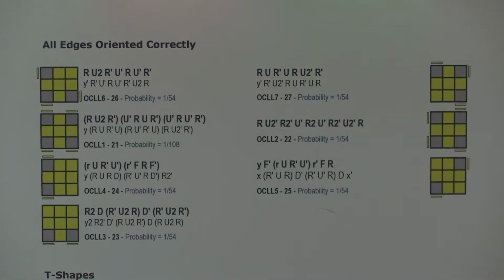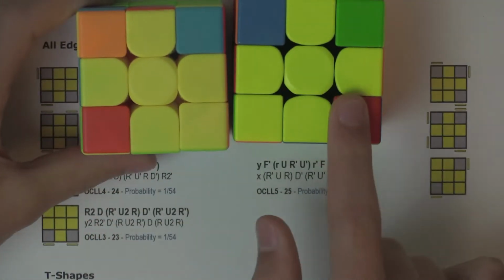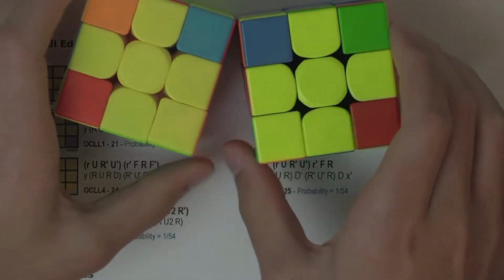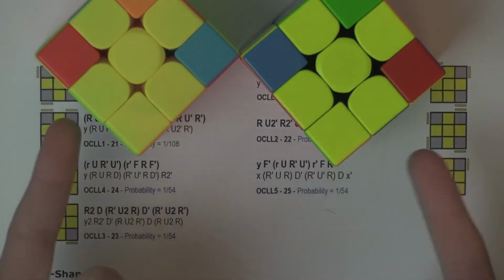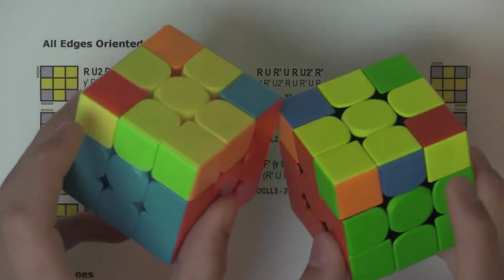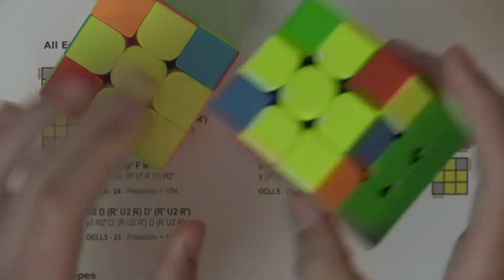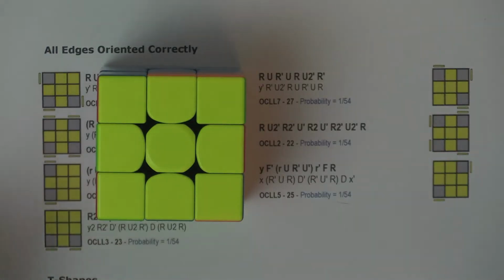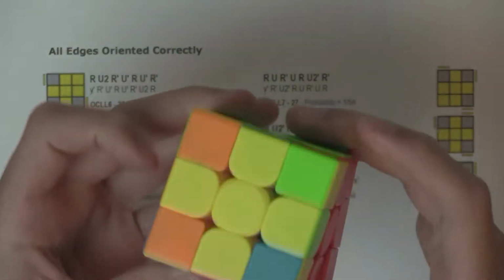2 Look OLL Tutorial - Intermediate 3x3 Last Layer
2 Look OLL is an intermediate last layer method when using the CFOP method on the 3x3 Rubik's Cube.